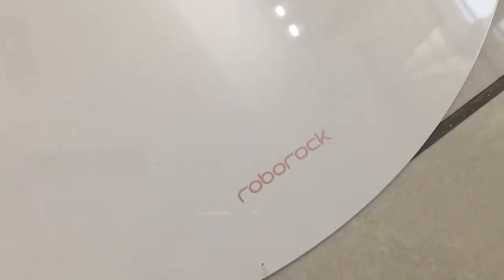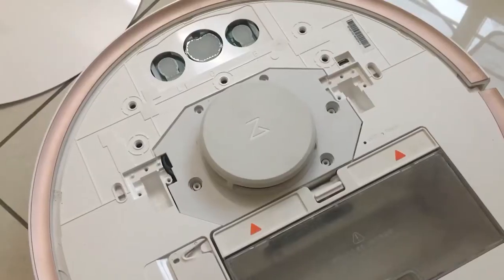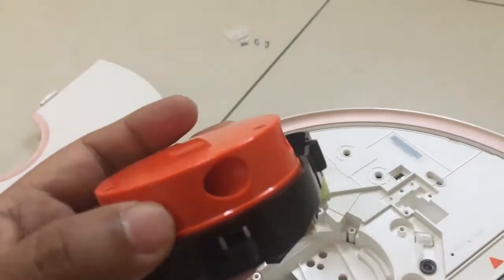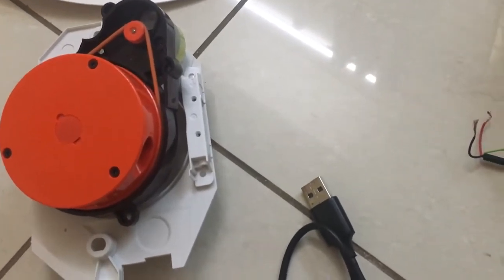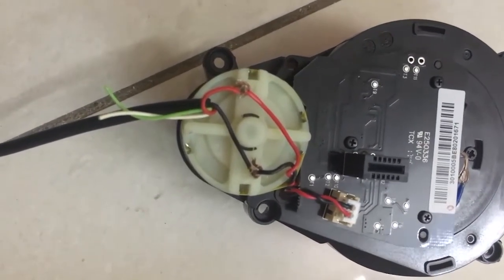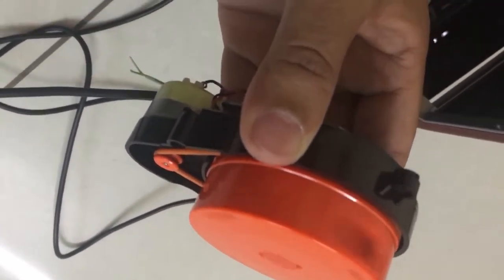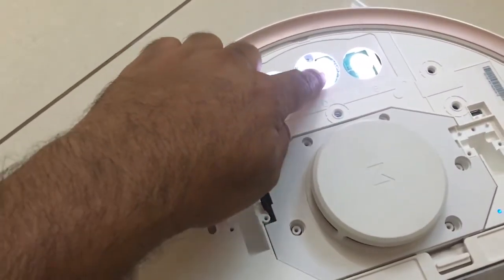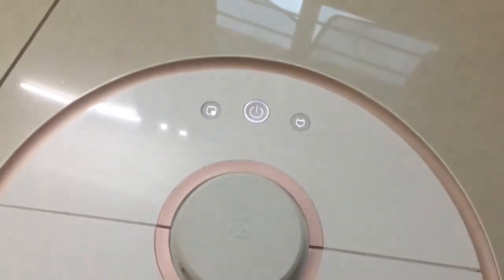Xiaomi Roborock S50 | LDS Error 1 | LDS Stopped Working | LDS Error Fixed - TOTAL TECH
Fix for LDS Error 1, when LDS stopped working: Need a screwdriver and a USB cable.
Steps for solution with video timeline:
01:05 - Disassemble Roborock S50 upper lid and remove the screws where you will find LDS motor
01:04 - Then remove it carefully from Xiaomi Robo Vacuum Cleaner
02:33 - Cut the USB cable towards the connection end and will find 4 coloured wires
03:14 - Join the black and red coloured wires of LDS motor with same coloured wires of USB
03:40 - Connect the USB to a USB port (laptop OR power bank)
04:00 - LDS should start rotating and keep it in rotation for 20 -30 secs

Steps for testing with video timeline:
04:42 - Testing Xiaomi Robo Vacuum Cleaner after placing LDS sensor back
05:30 - Testing after reassembling Roborock S50
07:12 - Performing auto charging operation on Xiaomi Robo Vacuum Cleaner
- That's it! You are good to go, Roborock LDS Error fixed

I have tried many ways to find Xiaomi robot vacuum troubleshooting, but found out this is the best possible way to fix Xiaomi Roborock sensor problem. Have browsed many videos online but could not find a solution to Xiaomi laser distance sensor malfunction. I was about to order a new LDS sensor spare part for S50 Roborock online and it was then, I just wanted to give it a last try.

And this worked like a charm without a doubt as you can see in the video here, about the LDS error fix.

I would recommend this solution for getting your Xiaomi Roborock sensor fixed. Just try this solution before you make other choices like Xiaomi LDS replacement, which is expensive.

I will start uploading further videos on how Xiaomi Roborock S50 is working and if there are any other issues with it.

Here are some solution videos of other youtube channels:

Xiaomi roborock robot vacuum cleaner 2 error1 code LDS sensor motor repair

Xiaomi Roborock S50 v2 Repair error 1

Xiaomi Vacuum Roborock s50 - Error 1 Fix - LDS not working

Roborock S5 (S50) Compete Setup Guide! - , ALL Buttons & Features, Maintenance